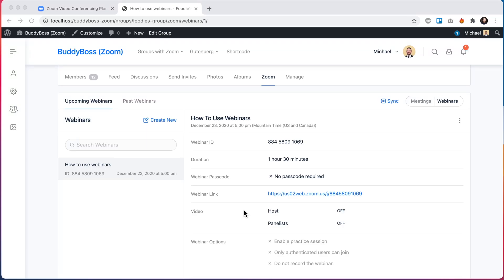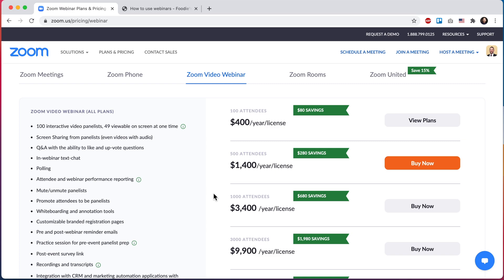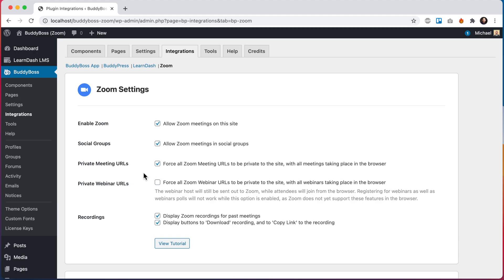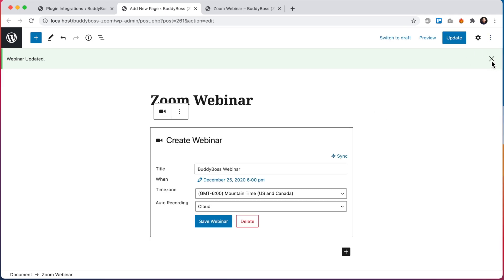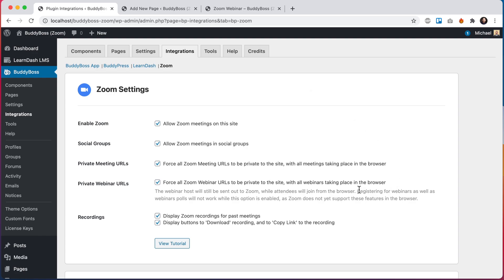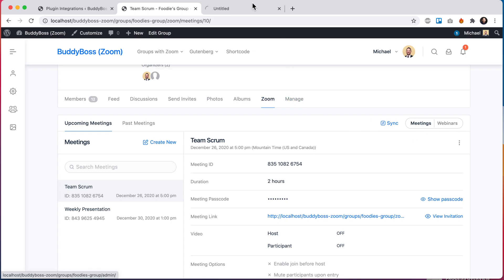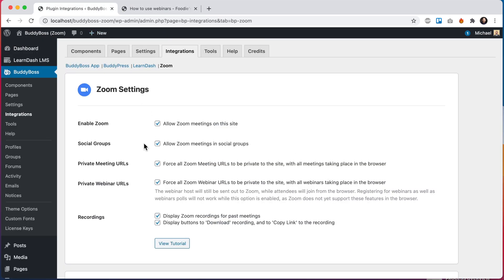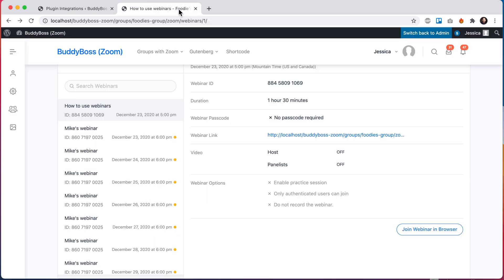How to use Zoom Webinars | BuddyBoss Platform Pro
In this tutorial, you will learn how to use Zoom Webinars which is a new addition to our Zoom integration.

Zoom Webinar option can be used both in Gutenberg blocks and in social groups. This feature requires BuddyBoss Platform Pro.